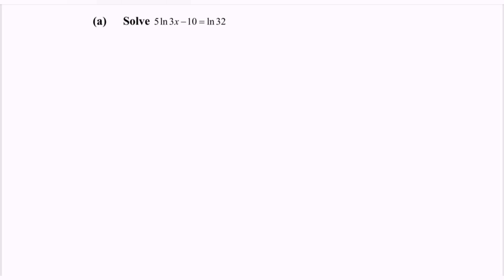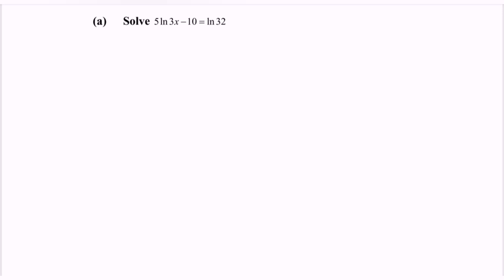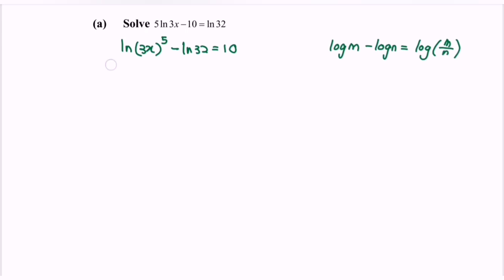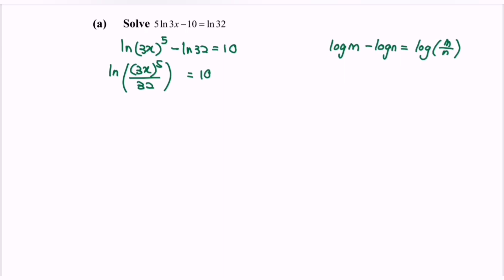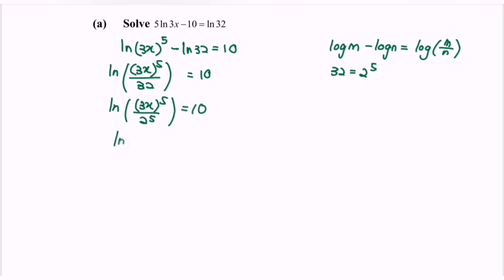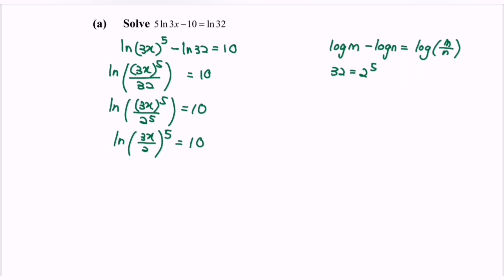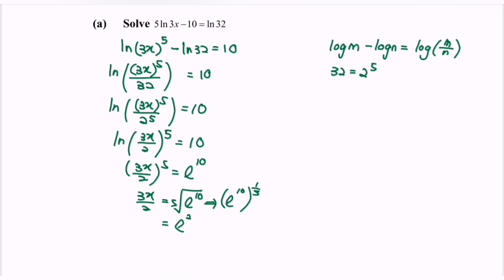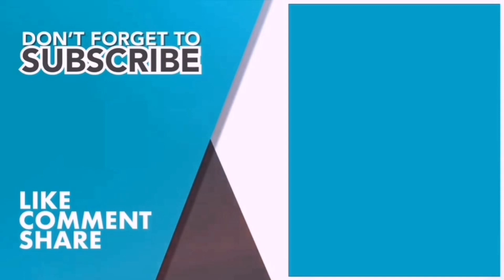Score A in PSPM I - Equations SET5 E2(a) Section B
In this video, we are going to discussion the question about Equations - Logarithms

1. How to solve and deal with Equations Logarithms